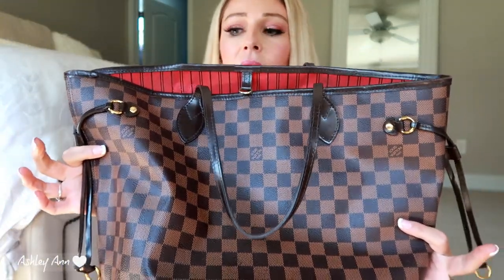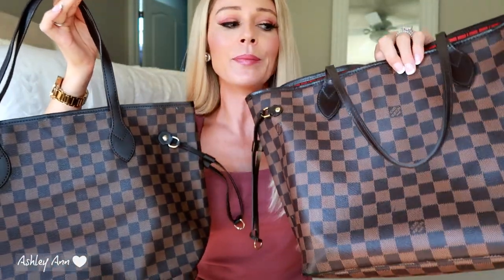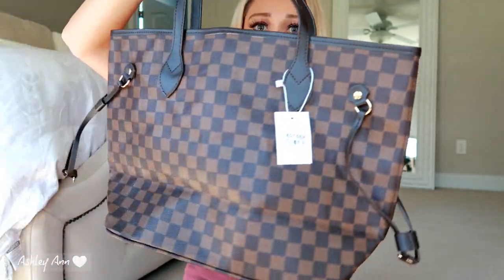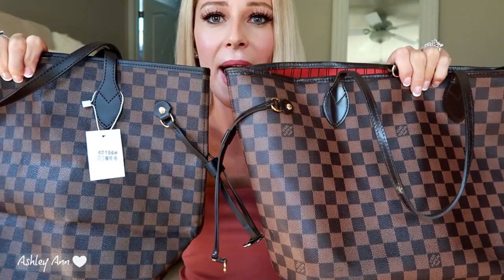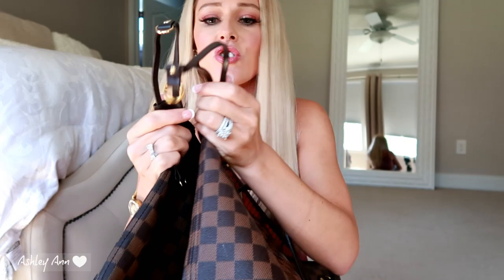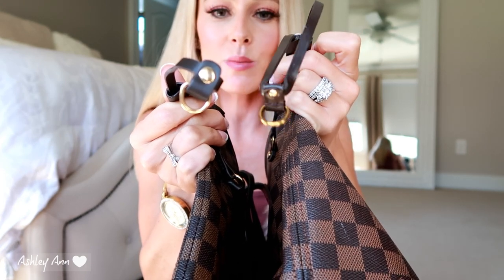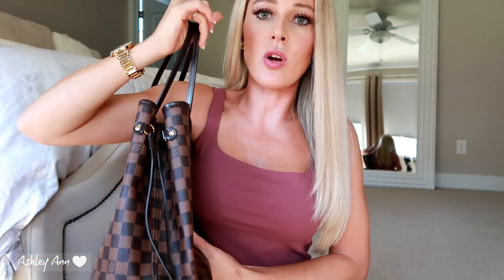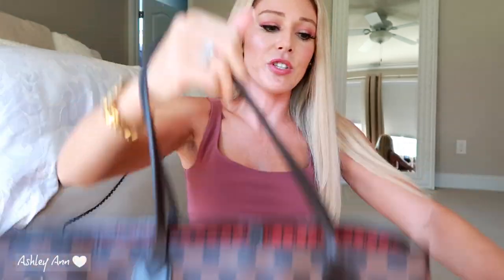LOUIS VUITTON NEVERFULL MM VS. WALMART RICHPORTS CHECKERED TOTE!!!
Walmart Richports vs. Louis Vuitton Neverfull MM

Items Mentioned:
Richports Checkered Tote Bag
Louis Vuitton Neverfull MM

Favorite Walmart Items ♥️:
Makeup Remover Wipes
Wet N Wild Photo Focus Foundation
Kiss Lashes
Revlon One-Step Blow Dryer
Neutrogena Face Toner
Nyx Brow Pencil
Kiss Nails
Cocoa Almonds
Great Value Trail Mix
Daisy Rose Checkered Print Tote Bag
Checkered Print Makeup Bag
Vlogging Camera Sony ZV1

Filming Camera
Vlog Camera

In this video I share and compare my real Louis Vuitton Neverfull MM vs the Richports checkered tote from Wal-Mart.